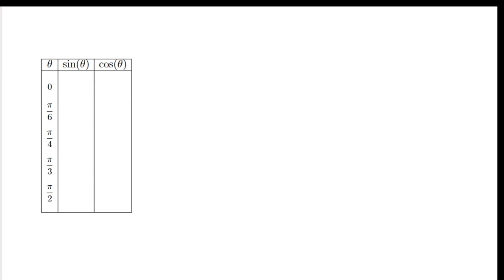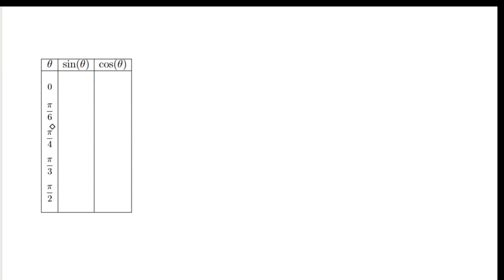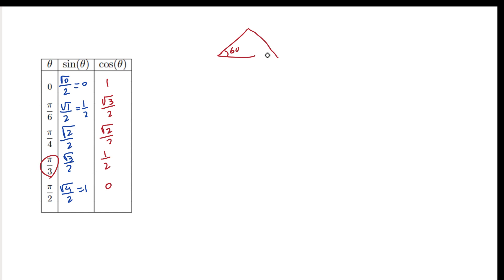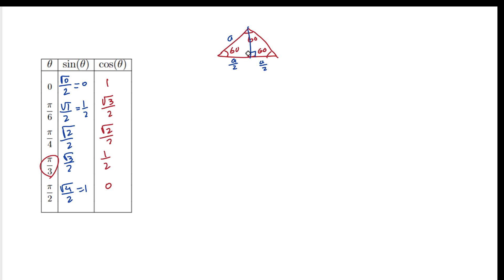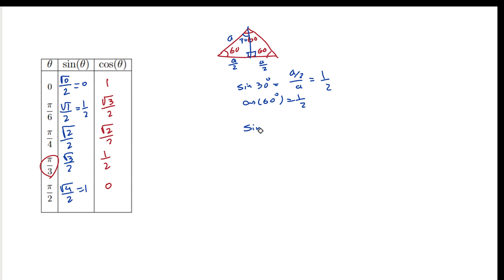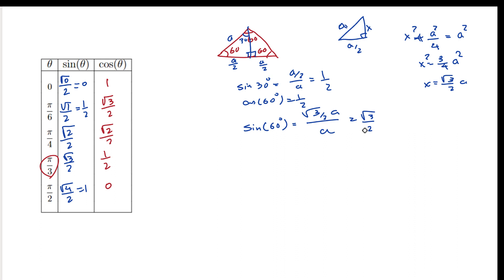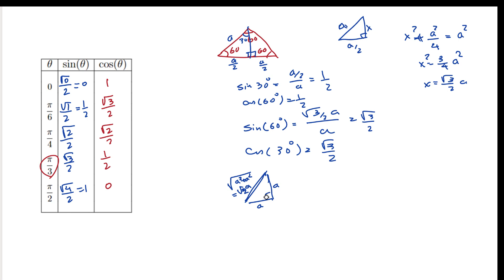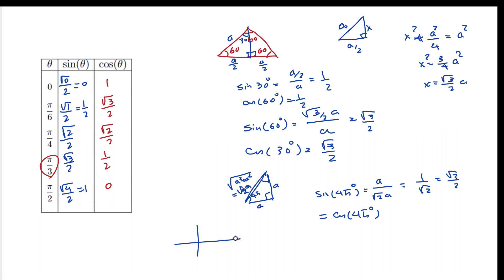Math104 Practice2 Fill Refrence Table